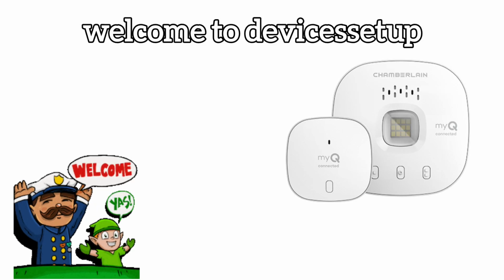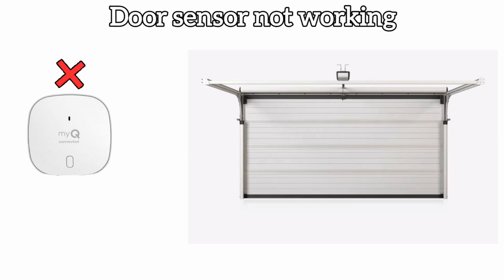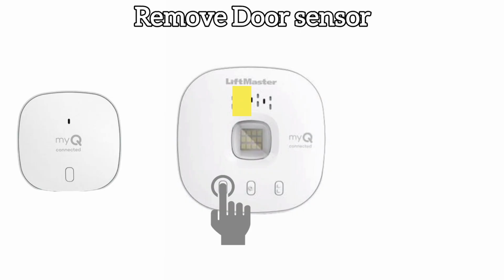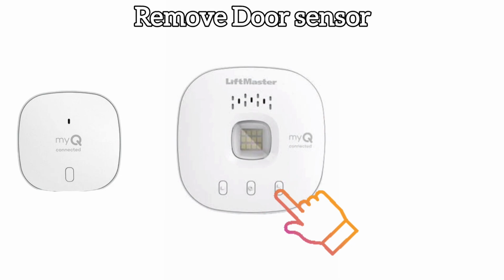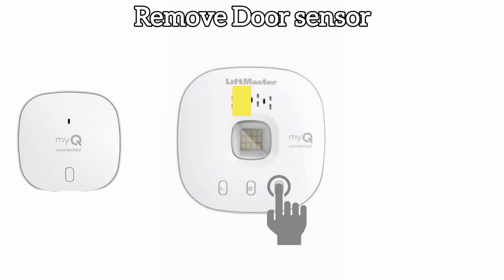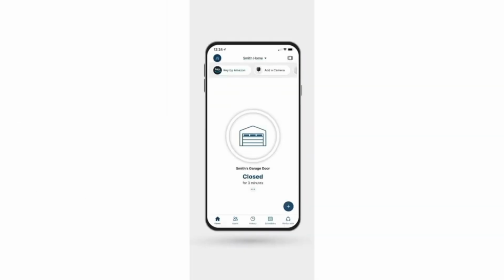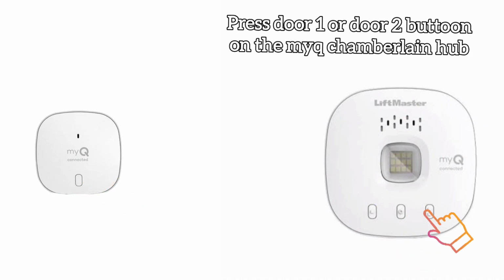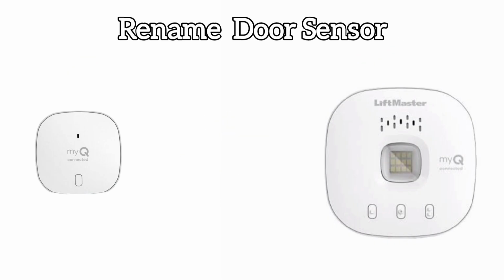Remove Chamberlain Myq Door Sensor | MyqTwo Door Sensor Limit Error | Devicessetup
Learn how to remove chamberlain myq door sensor and then add it again. With this you will be able to clear the door sensors and re add them again or add a new one.